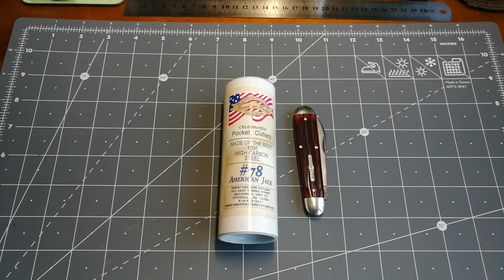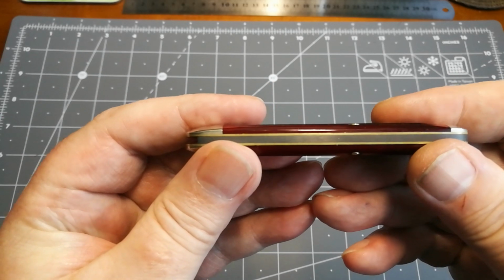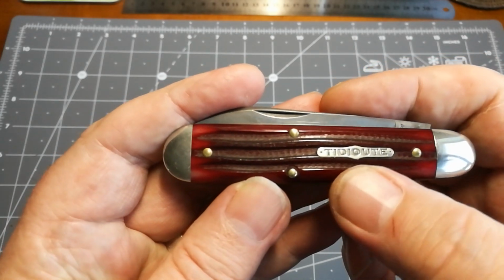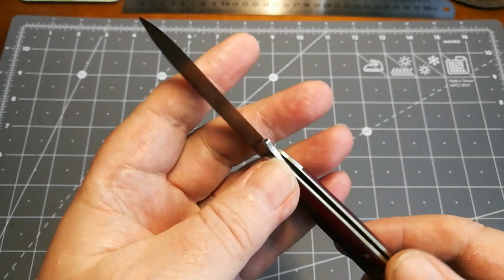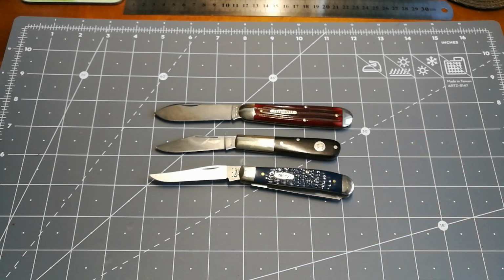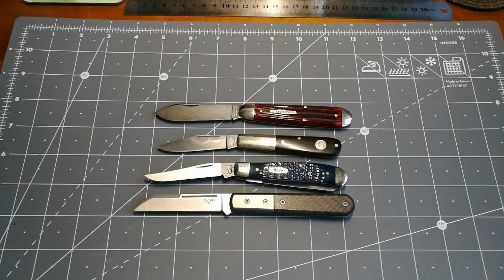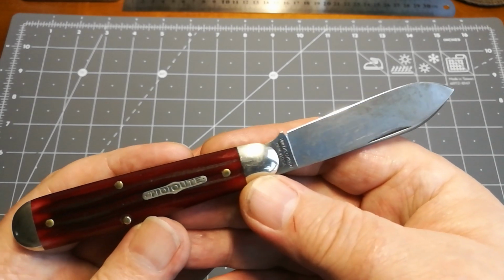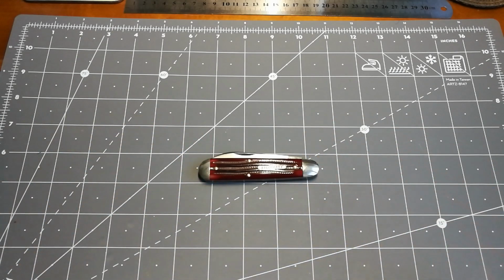GEC #78 Elderberry jig bone pocket knife.Review❤